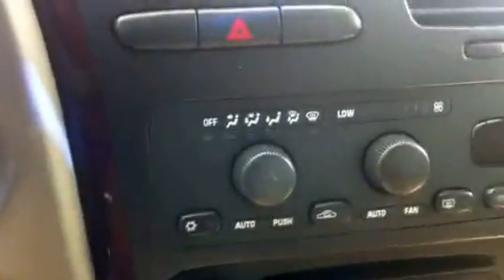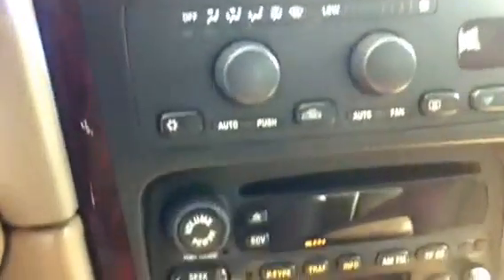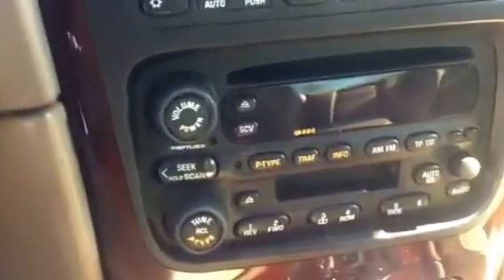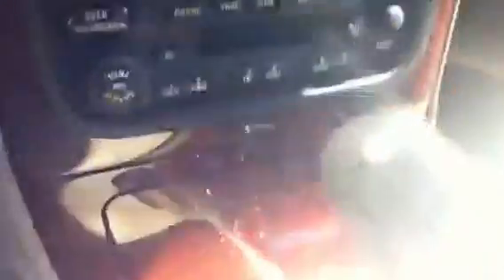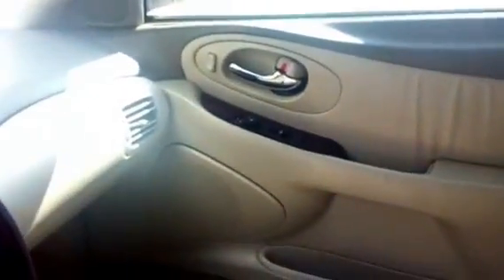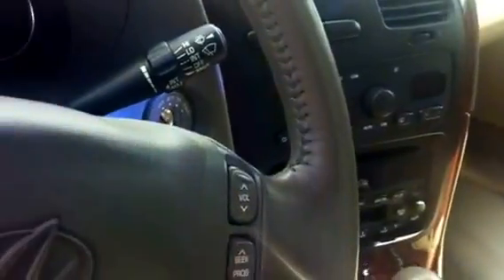2001 Oldsmobile Aurora review at Lagrange Toyota by Angela